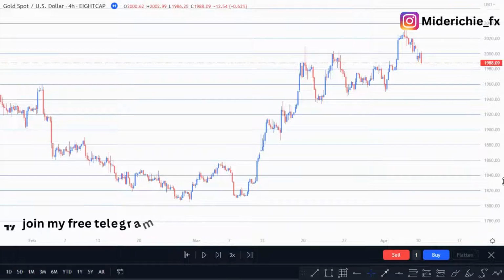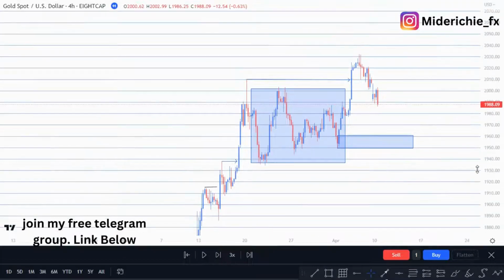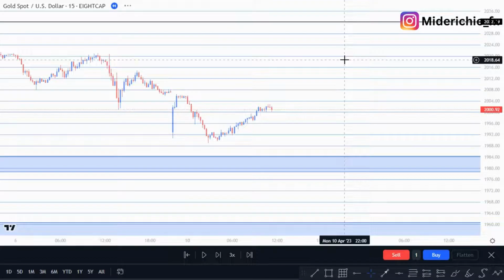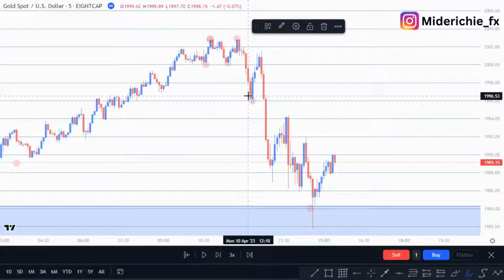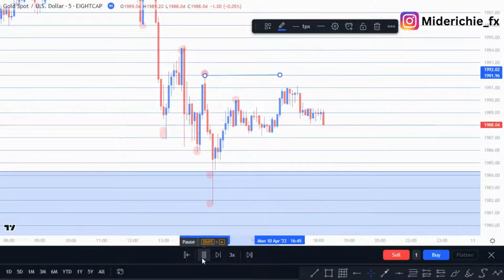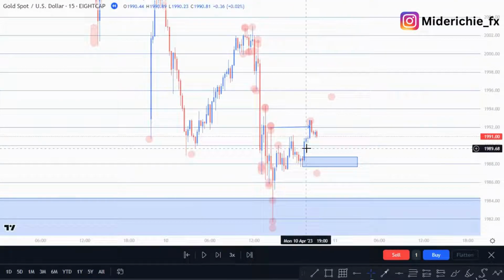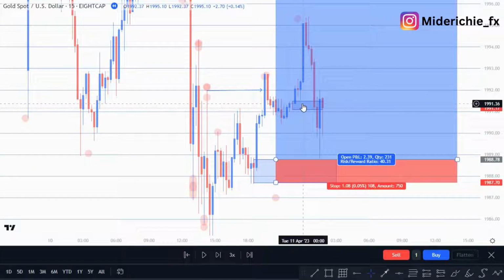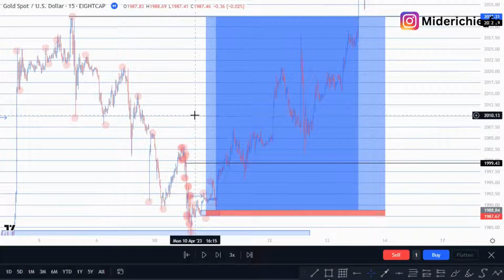SIMPLEST SMC STRATEGY TO MAKE MORE MONEY?? WATCH THIS VIDEO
WASSUP YOUTUBE. In this video, i explain my simple strategy in which i used to catch a very  nice RR on Gold using just 12 pips stop loss. Make sure you watch to  the END so you can learn exactly how i did this. PEACE

Join my telegram channel where I share alot of Analysis and educational contents